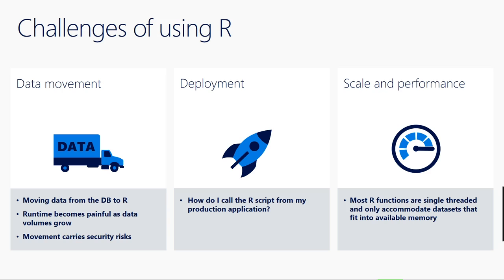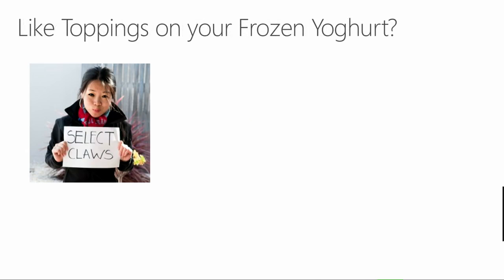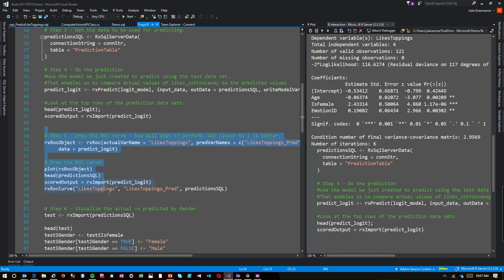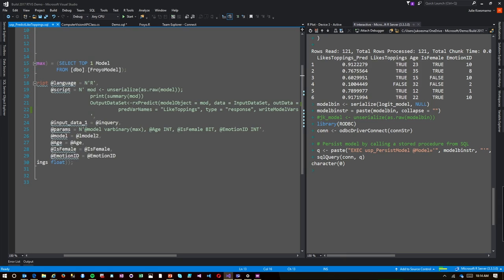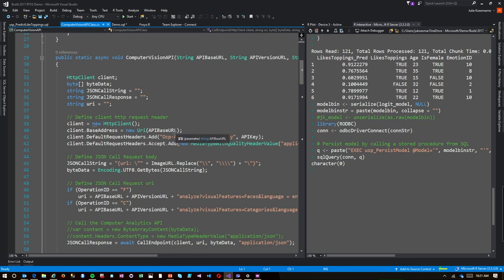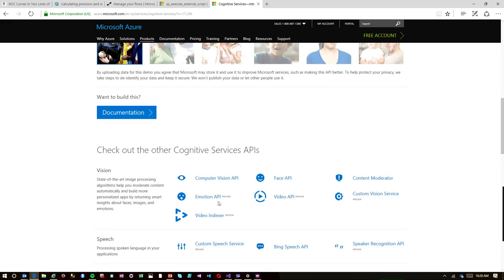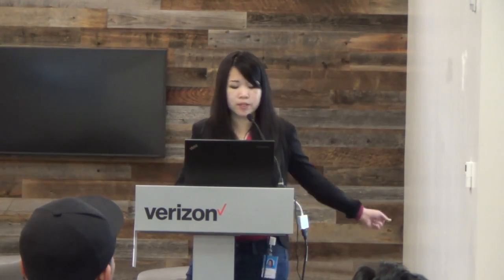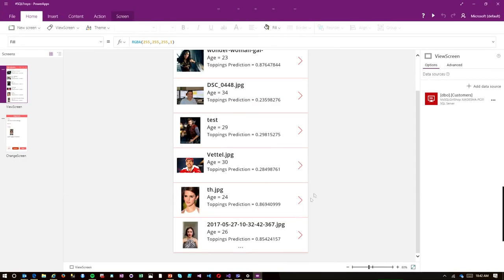2017 @SQLSatLA Presents: Boost your Analytics with Machine Learning by Julie Koesmarno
Boost your Analytics with Machine Learning for SQL Nerds by Julie Koesmarno (@mssqlgirl)

Are you trying to understand what’s the fuzz around Machine Learning? Are you working with a lot of data analysis and wondered how SQL Server 2016 R Services might be able to help?

This session will provide a gentle and fun introduction to SQL Server R Services for SQL Nerds. We will walk through pragmatic examples of using R through demos, to illustrate Machine Learning in boosting your Data Analysis capabilities. The goal of this session is to provide quick tips and tricks for attendees to get started on SQL Server R Services, either for fun or for work.